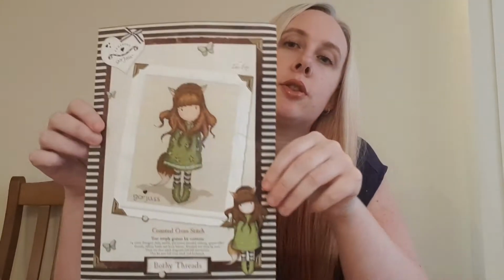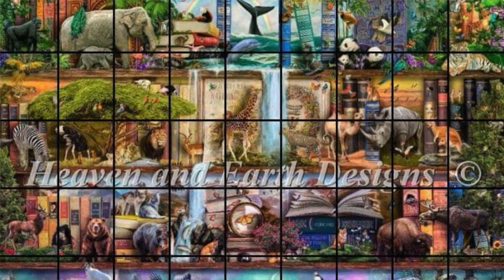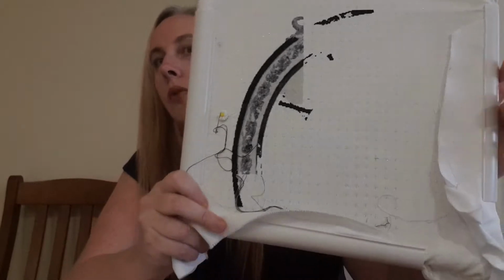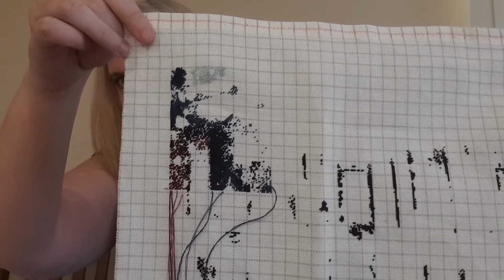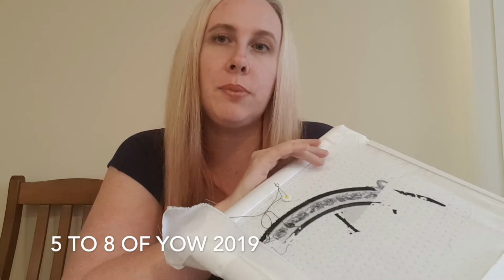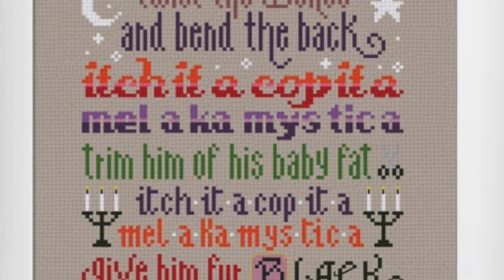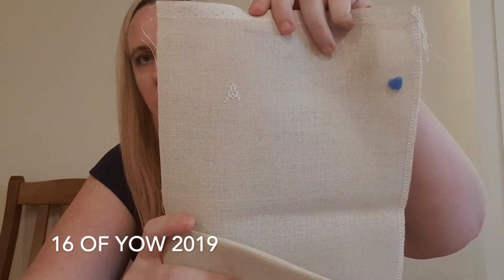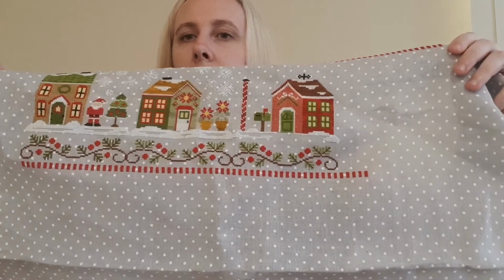FLOSSTUBE #2 - 26th JAN